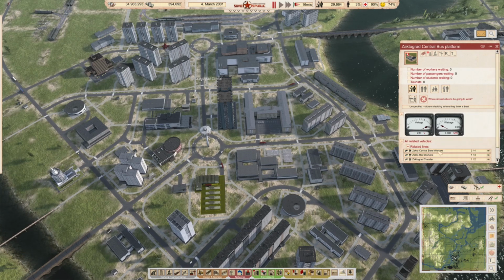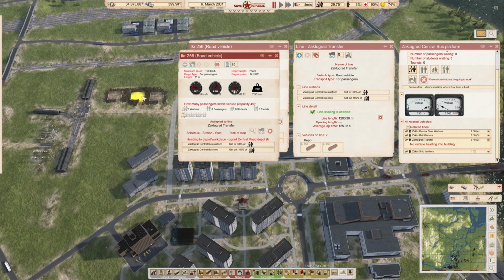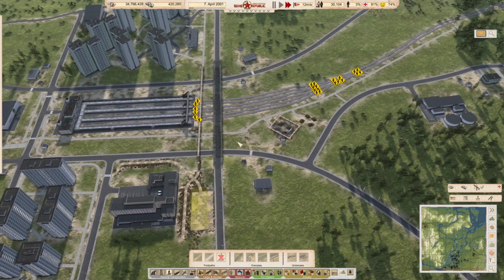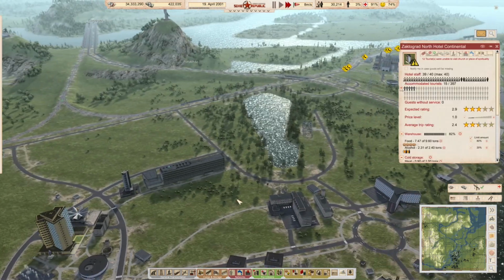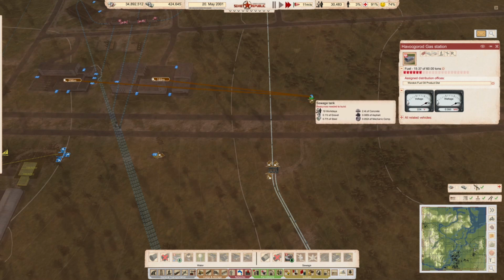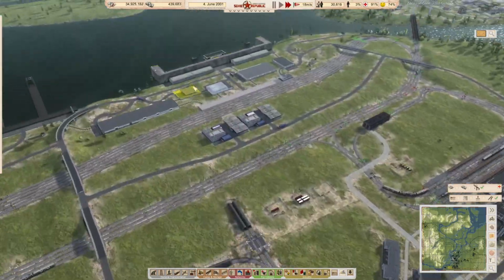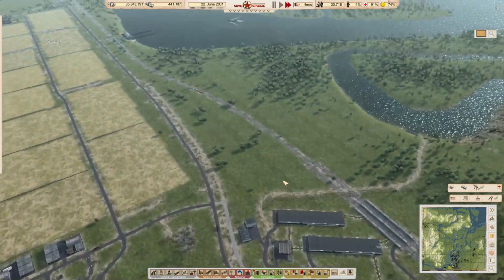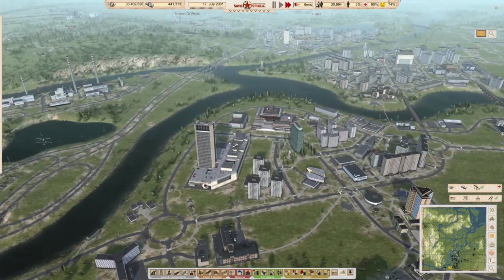The Citizens of Havocgorod - Workers & Resources: Soviet Republic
In this series we play Workers & Resources: Soviet Republic using the new realistic mode, that’s right no getting out of jail with mistakes, and we look at what is new since we last played. WR:SR is an intensive city builder and resources tycoon hybrid. You plan and build your city, but also manage the economy of your glorious soviet republic. This includes, managing workers and resources to create or import what the republic needs and to export the surplus and maintain a healthy bank balance. In this series we go so far as to manage electricity infrastructure and fuel for vehicles. It is awesome, trust me.